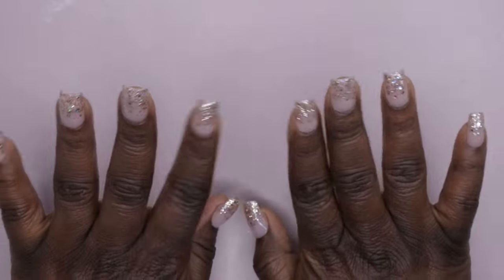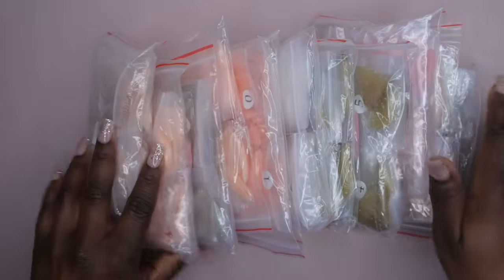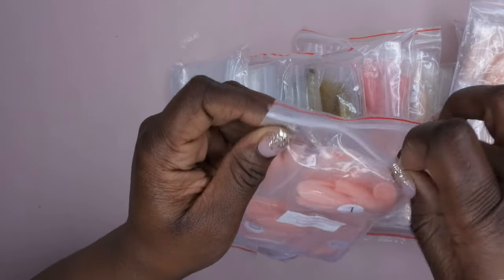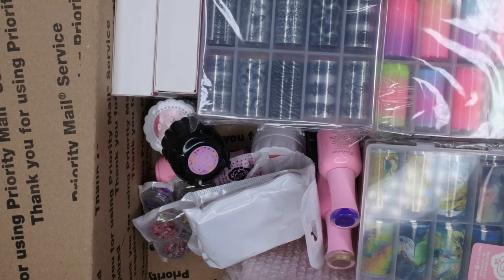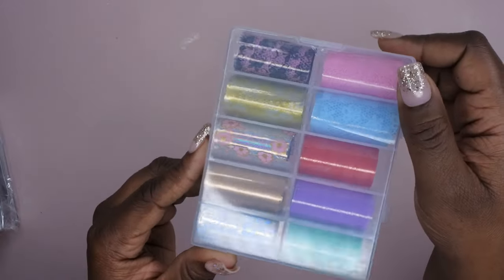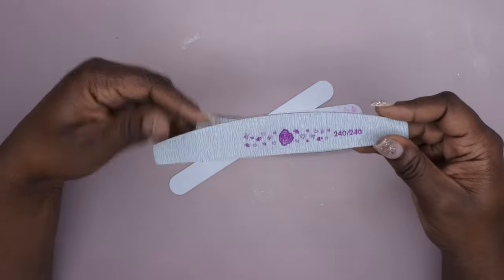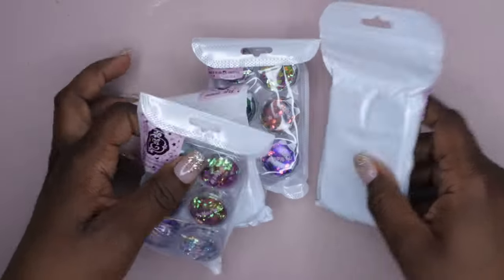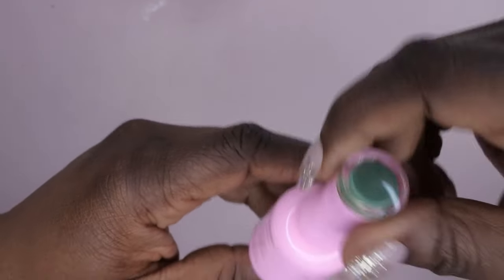ENail Couture Scoops Unboxing (2 Scoops) | Was It Worth It? | 123 Go Nails, Bubble Gum Gel, Polishes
Hello Happy People, Today I'll be unboxing my Scoops that I got from @ENailCouture   This was an amazing deal!